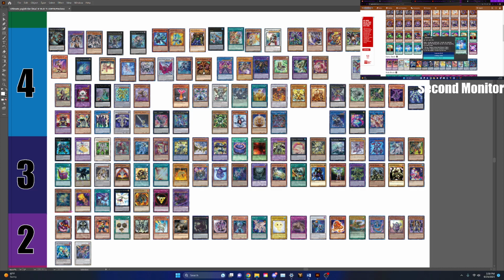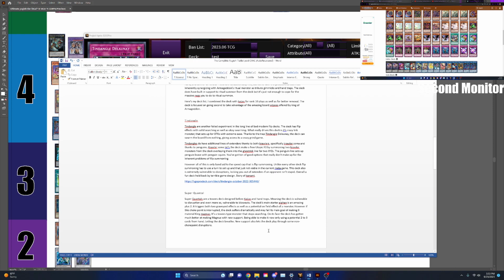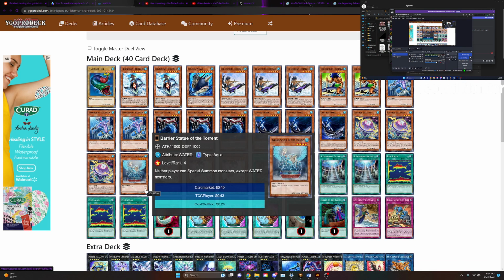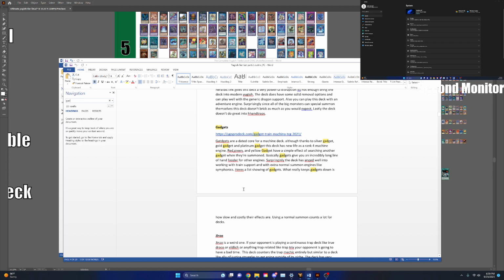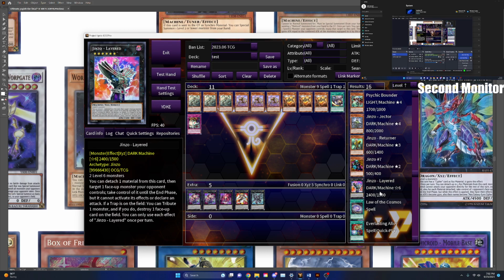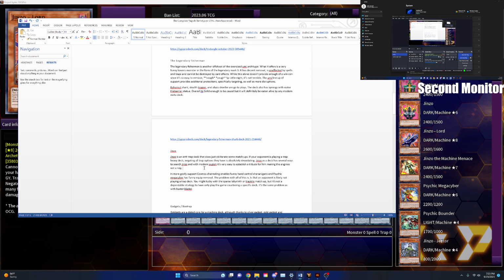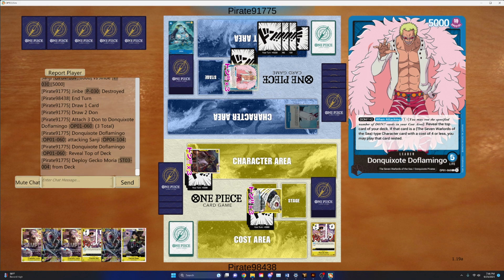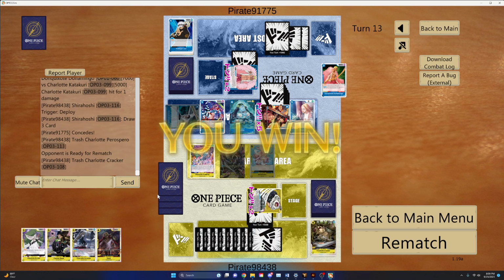Working on Videos - Yugioh Tier list - Tier 4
A previous live stream of MonkeyFight TCG working on his tier list series. Originally streamed on 9/23/2023 on the MonkeyFight TCG main channel